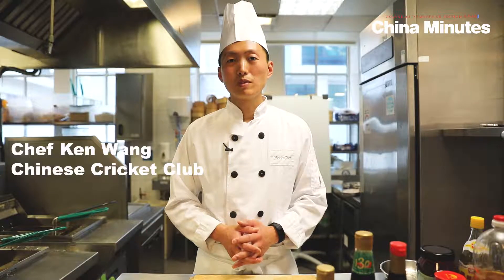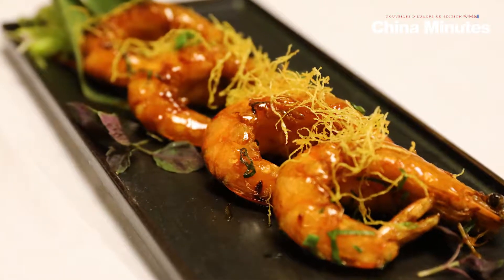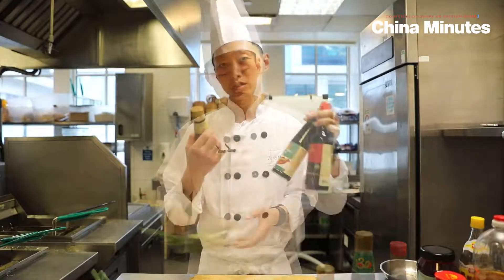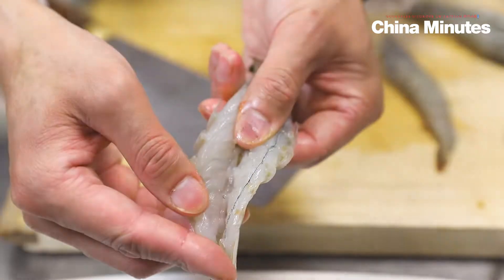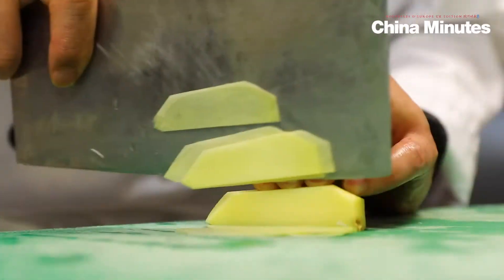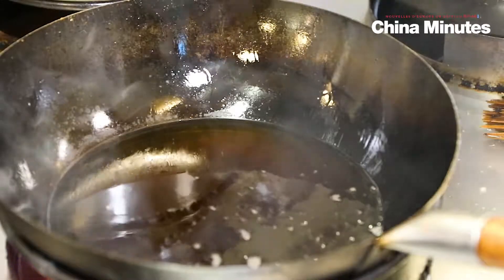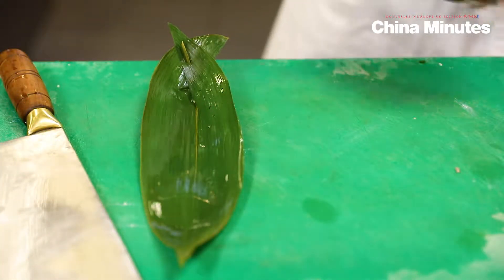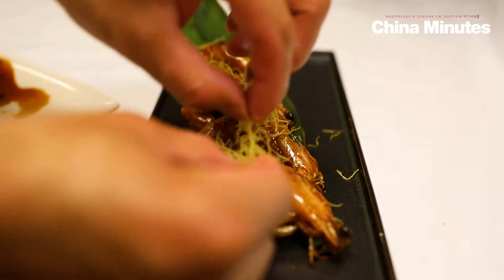Shanghai Prawns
Learn to make Shanghai-style prawns.